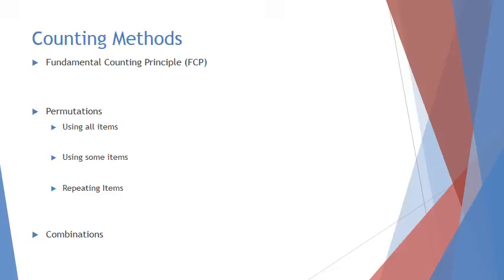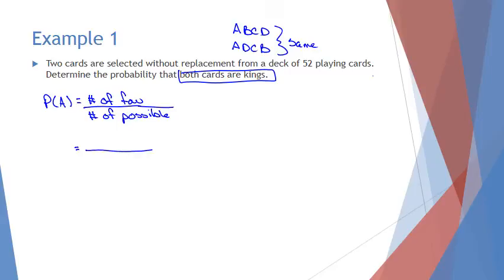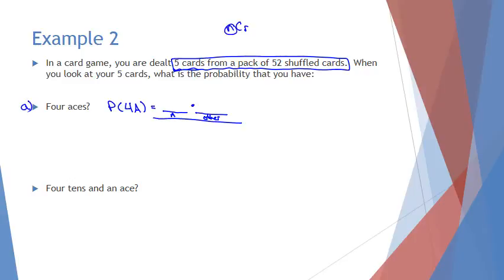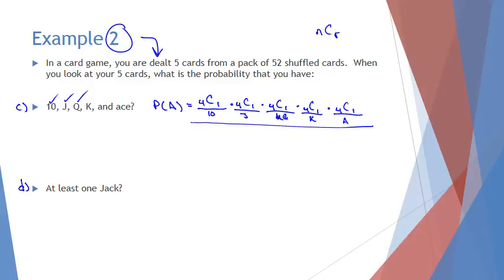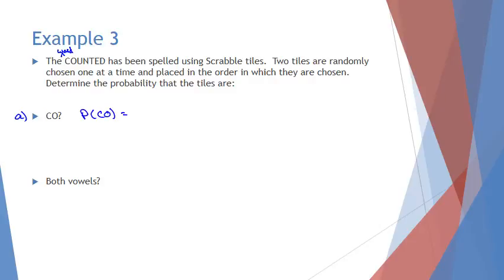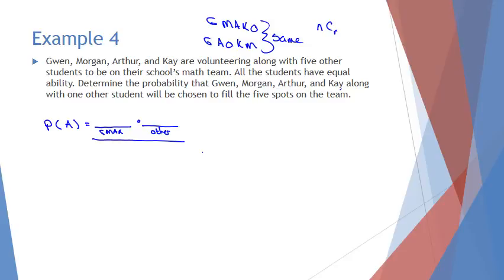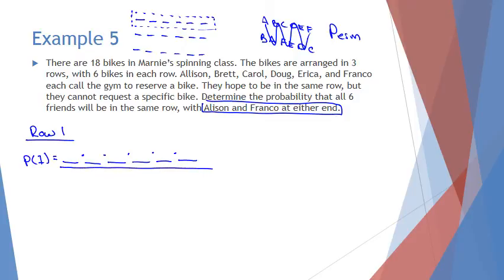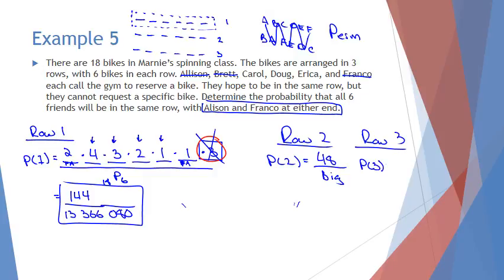Probability Involving Counting Methods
In this video we review how to calculate probabilities involving different counting methods.